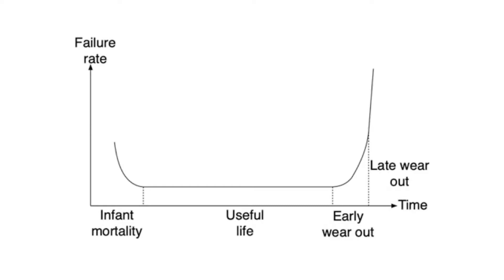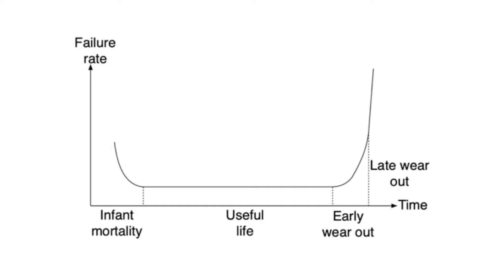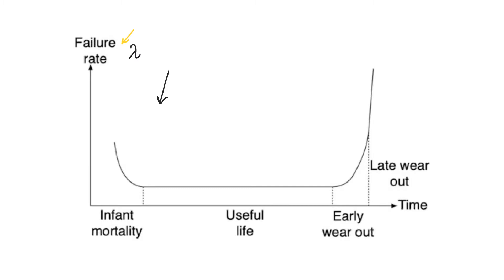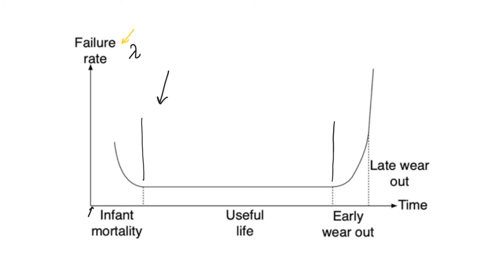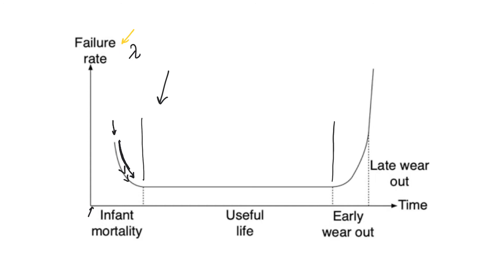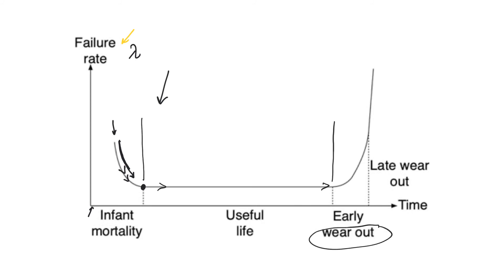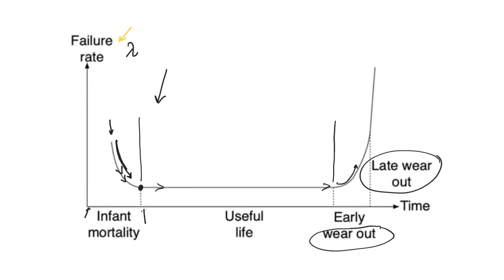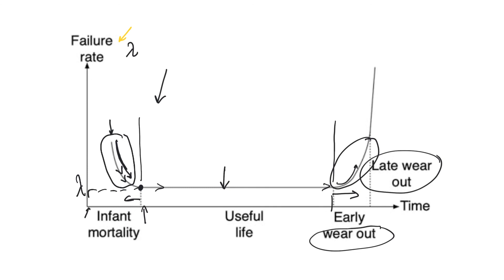14.24. Reliability of VLSI systems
Reliability is at once related to and distinct from testing. Reliability reflects on the behavior of a system or component over time. It is related to defects that accumulate or worsen over time. Some measure of unreliability is inevitable in VLSI.